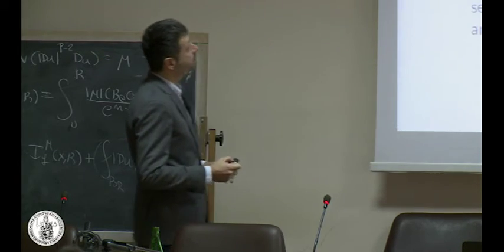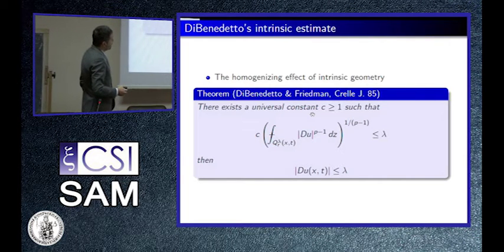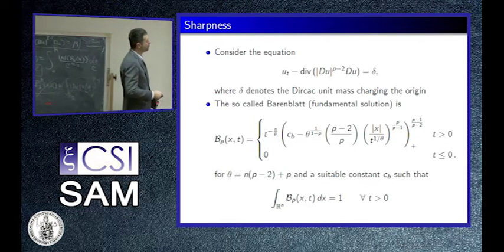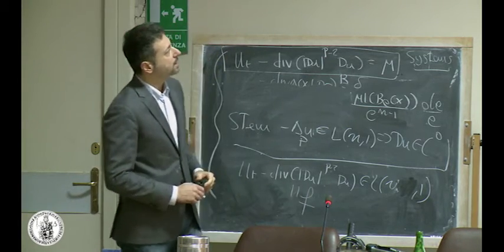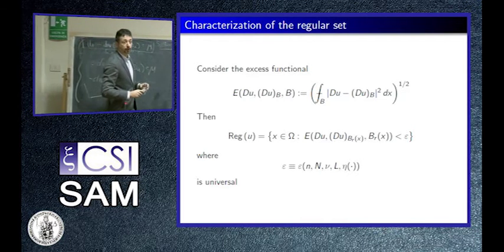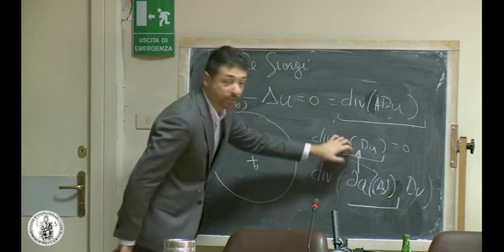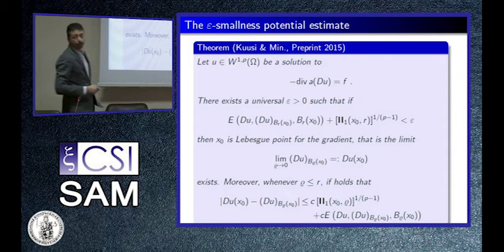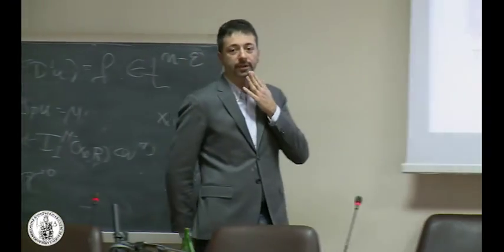Giuseppe Mingione - Potentials and partial regularity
Last of a series of lectures given at the University of Napoli in February 2016. The rest will appear on the tube channel of the department of mathematics of Napoli.